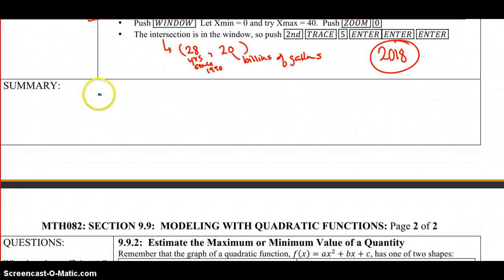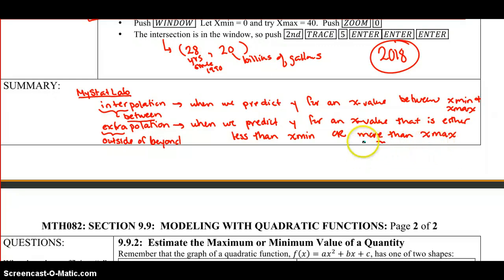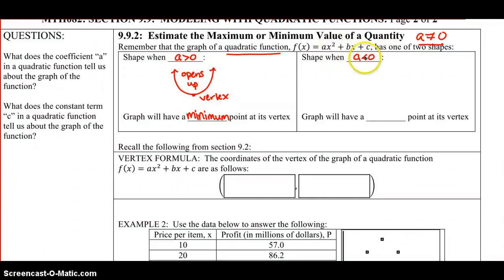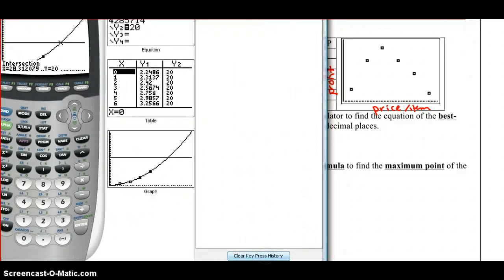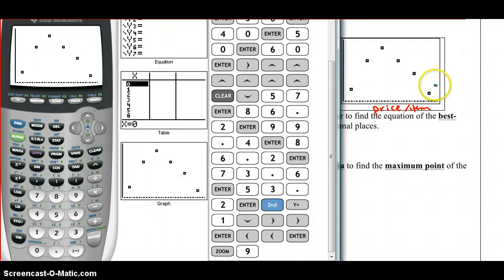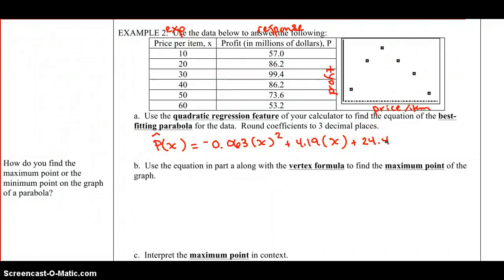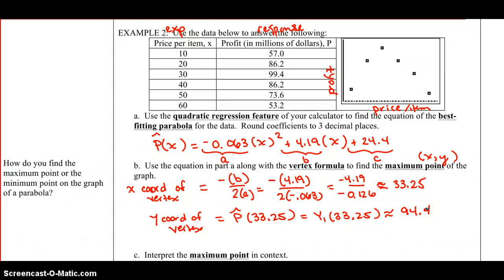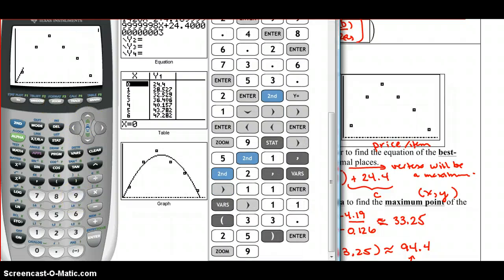Section 9.9, Page 2